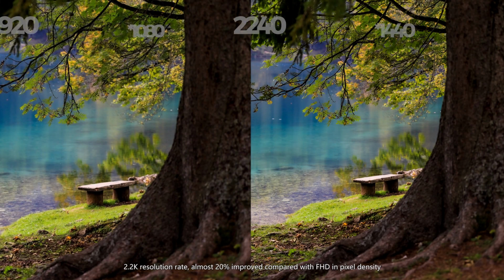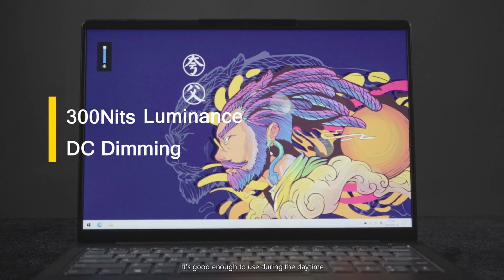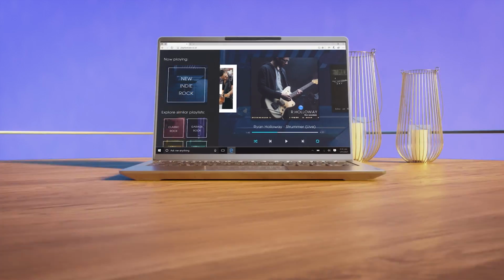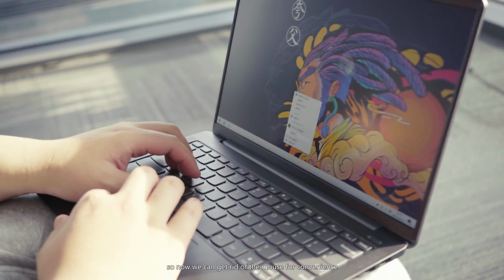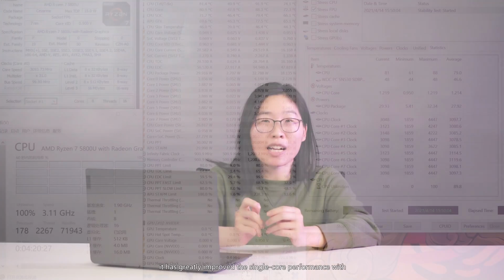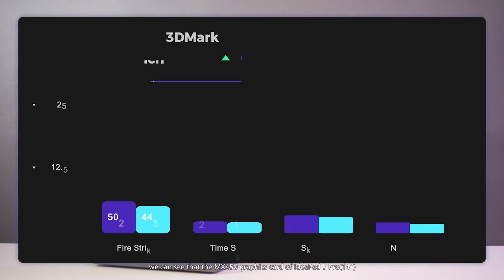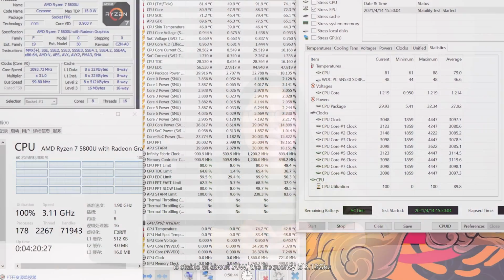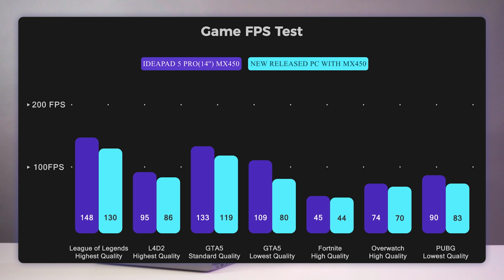IdeaPad 5 Pro 14" AMD Ryzen Review - There's More to Expect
Featuring modern display and AMD CPU + NVIDIA graphics card, IdeaPad 5 Pro 14” is definitely a not-to-miss product. Check here to know more!

Welcome to the official Lenovo PC YouTube channel. Here you'll find the latest Lenovo PC unboxing & review, tutorials, and other great content as well.